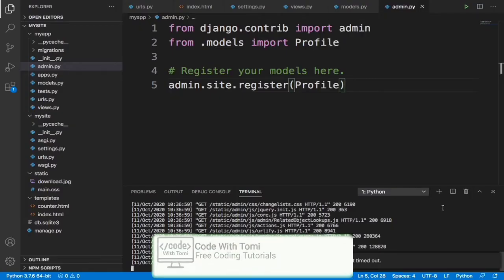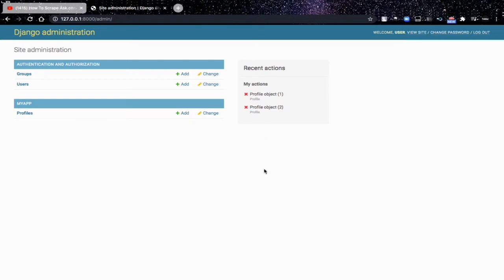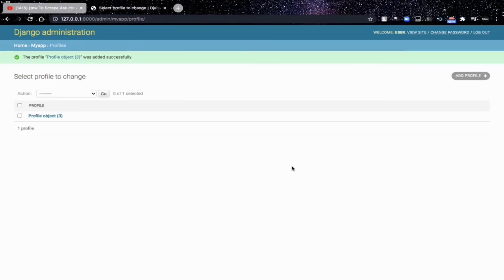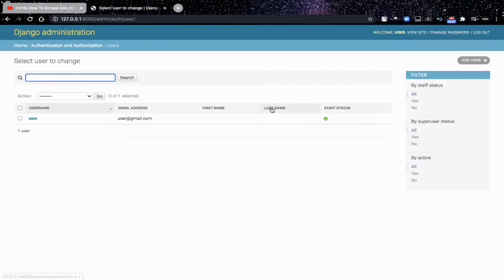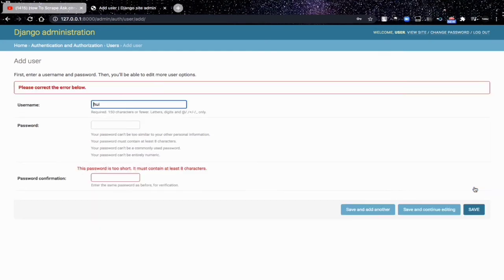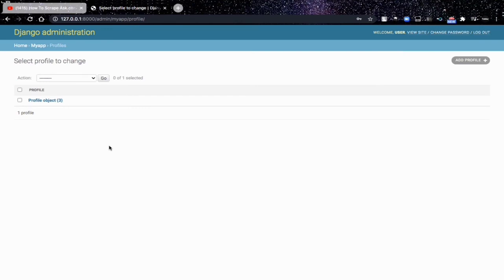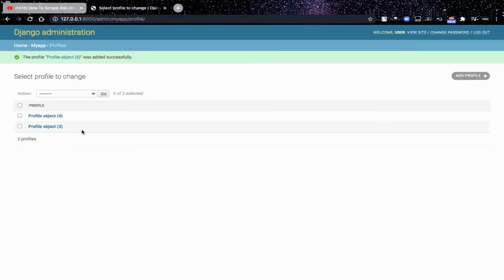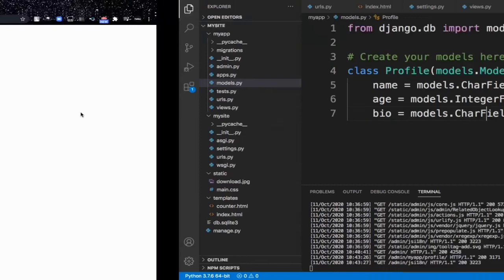[12] Adding Data To Database - Django Tutorial For Beginners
In this video, we will learn how to add data to the database in our django project.